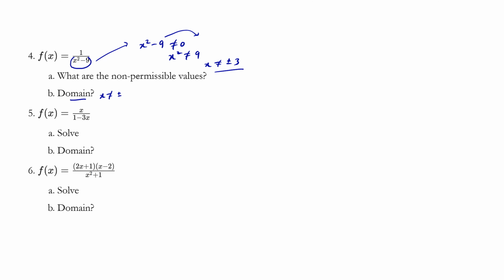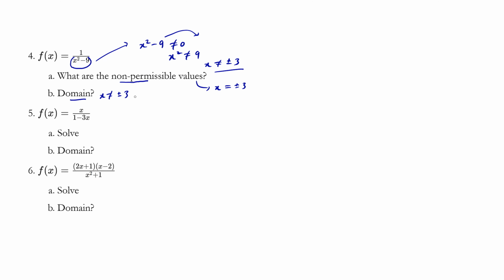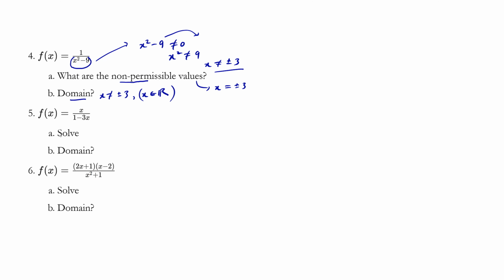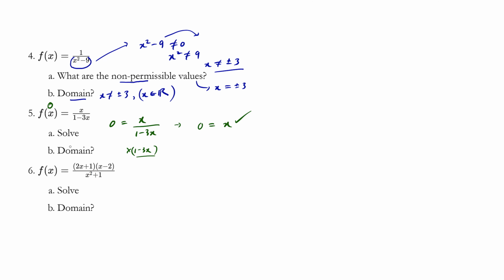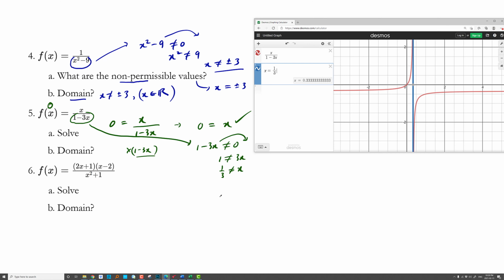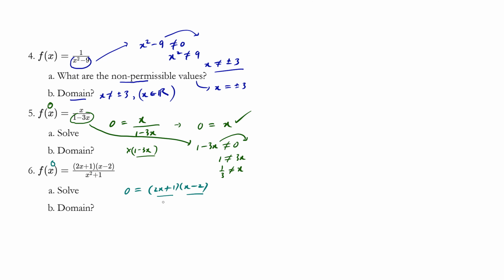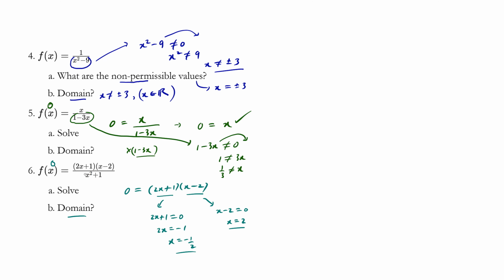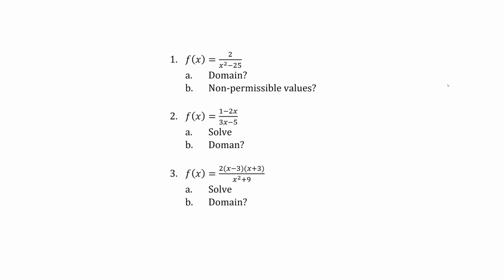Pre-Calculus 11: Rational Expressions Questions 4 to 6